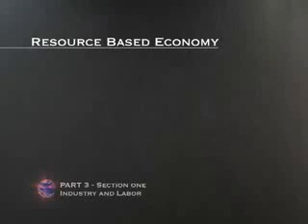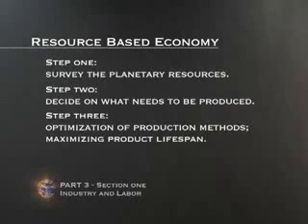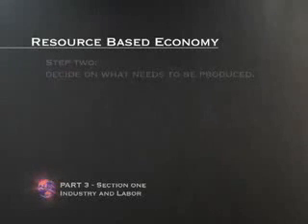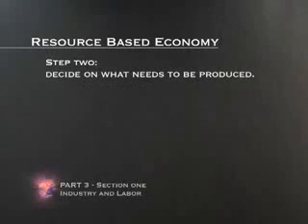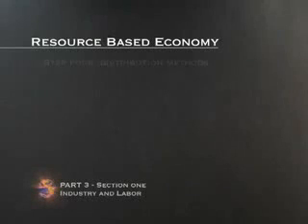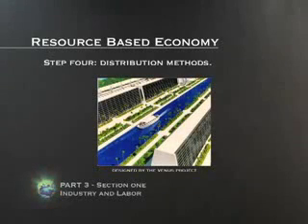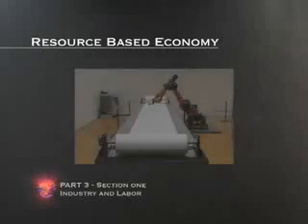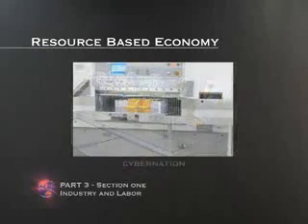Zeitgeist Orientation 6/10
For more information about The Zeitgeist Movement or the Venus Project, please visit: